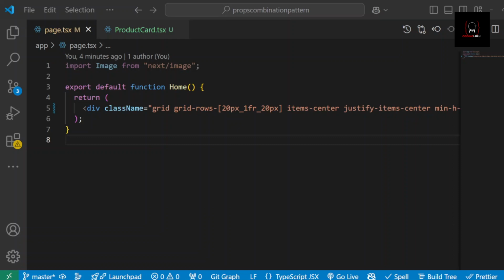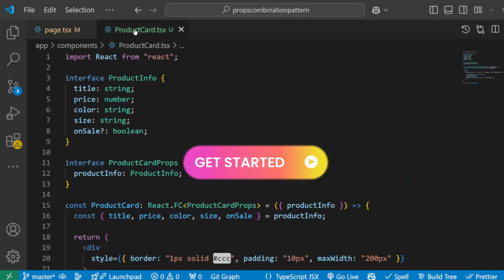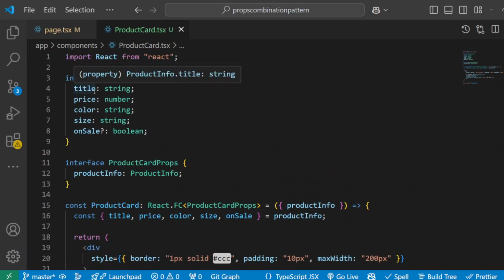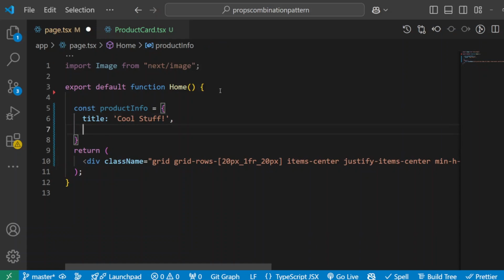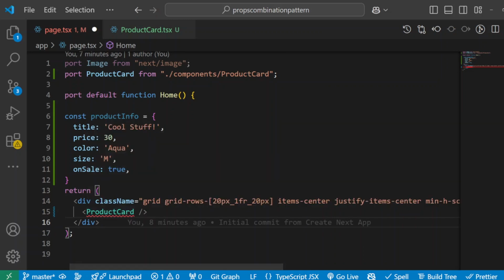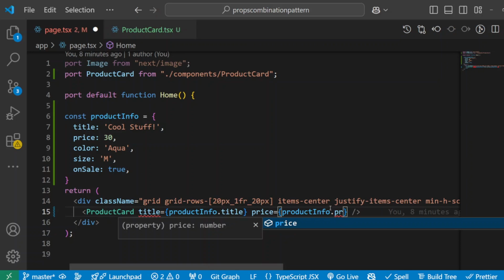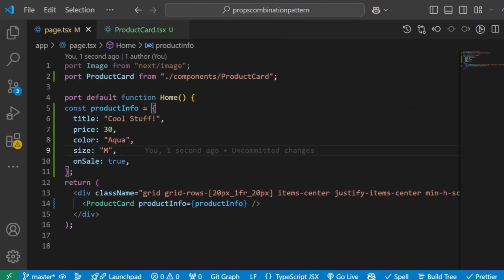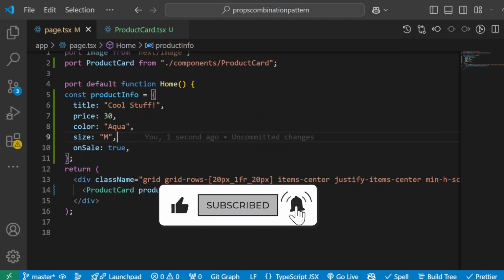🚀 Master Prop Combination in React with TypeScript! 🎨 Clean & Manageable Code Simplified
Welcome to this tutorial where we’ll dive into an amazing React design pattern: Prop Combination! 💡 With TypeScript in the mix, we’ll make our code cleaner, simpler, and way more manageable. Perfect for beginners and pros alike!

In this video, you'll learn:

What Prop Combination is 🔗 and how it bundles related props into a single object for easier management.
Why Prop Combination helps create cleaner and more readable code 💻, especially with TypeScript’s type-checking power.
Step-by-step implementation of a real-world example — building a product card for an e-commerce site! 🛒
How to leverage TypeScript to catch errors and make your code safe and predictable. ✔️
By the end of this video, you’ll:

Be able to clean up repetitive props in any React app.
Simplify complex components by bundling props into one, making updates way easier.
Understand how TypeScript boosts React’s Prop Combination pattern for error-free, maintainable code!
If you want to level up your React and TypeScript skills, hit play and let's get started!